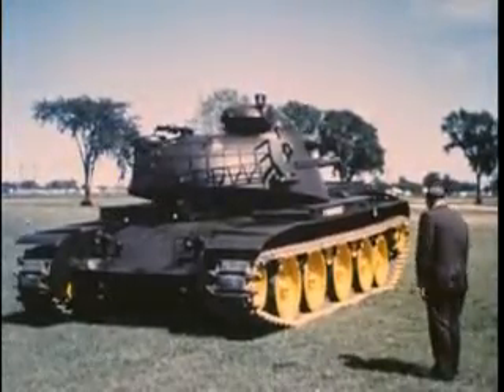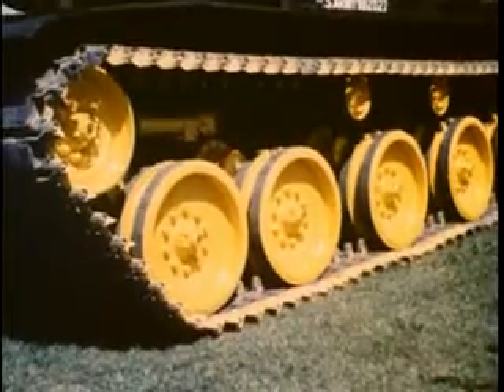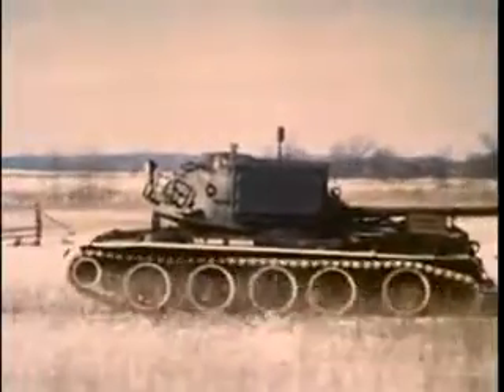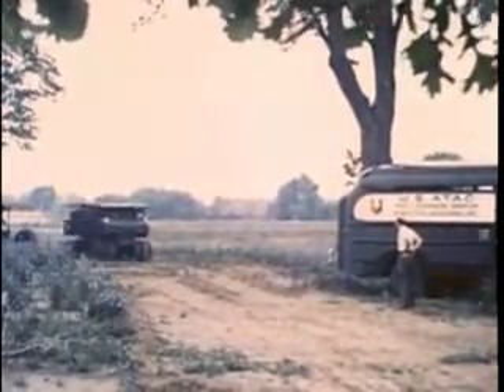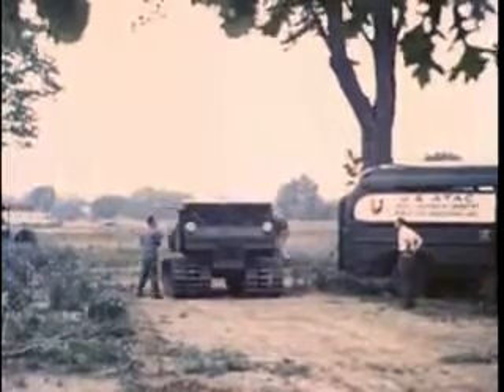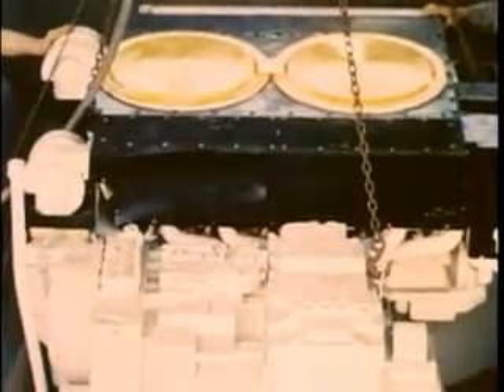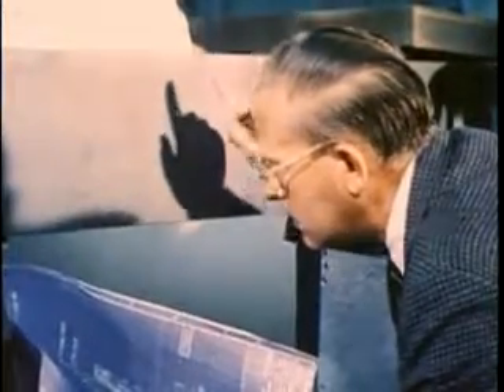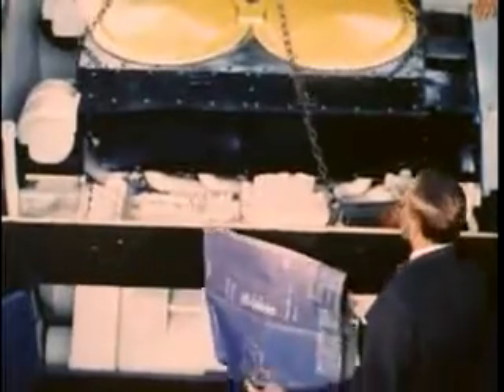Tank Track and Suspension Development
Tank track and suspension development at the U.S. Army track and suspension lab.